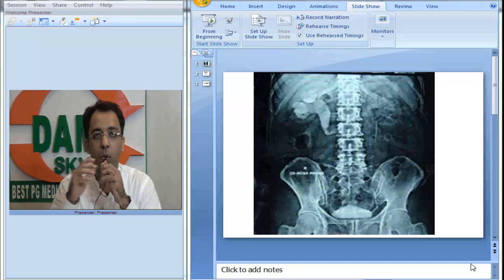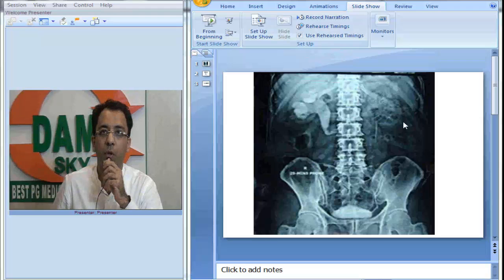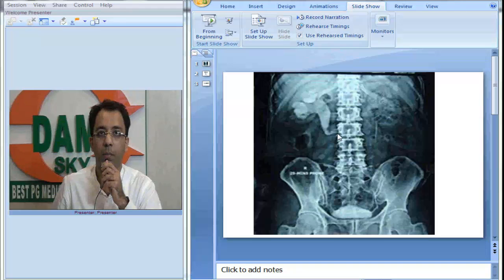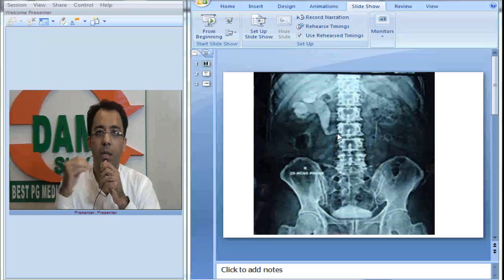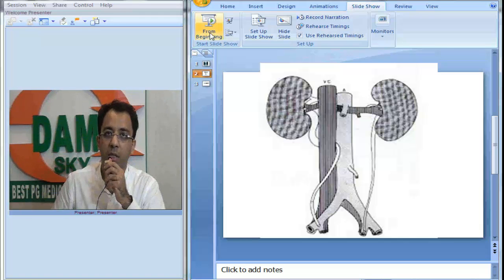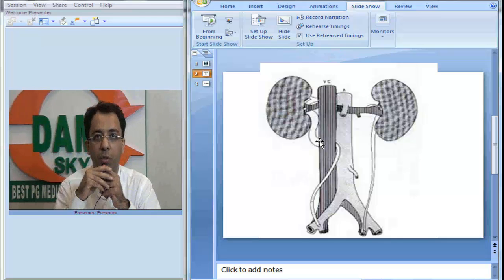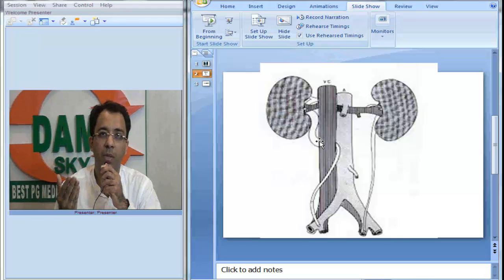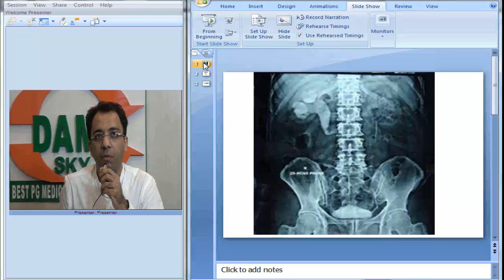Radiology Spotter Part 13 Retrocaval Ureter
Radiology Spotter Part 13